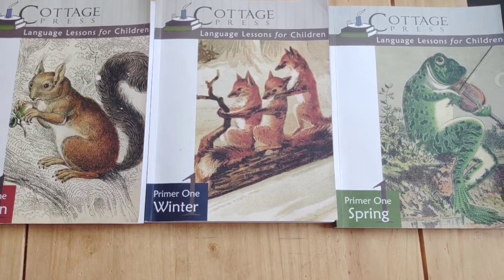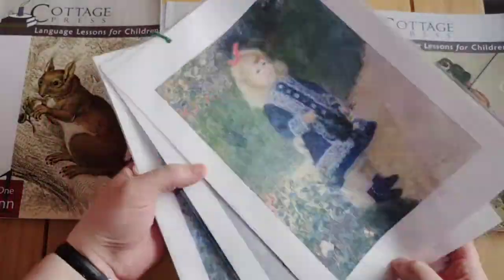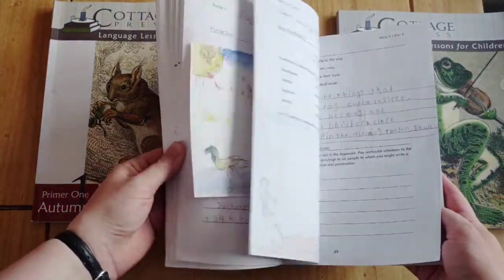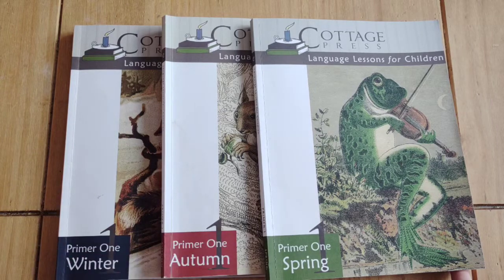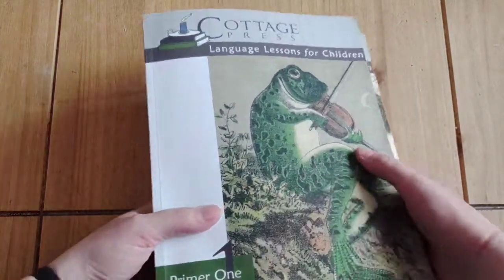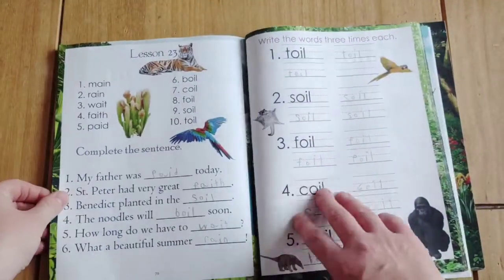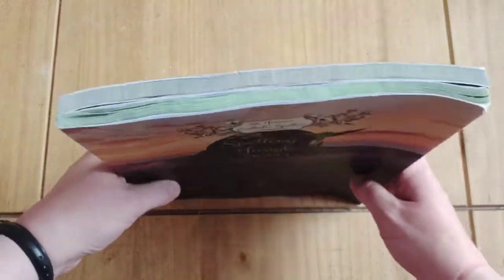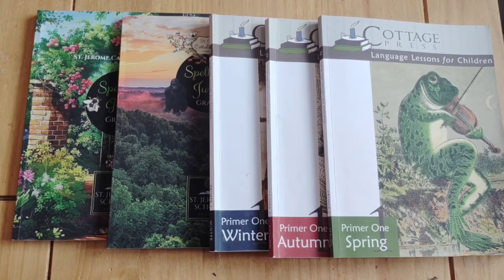End of Year Review of Cottage Press Curriculum & St.Jerome School Grammar. Homeschool Review.